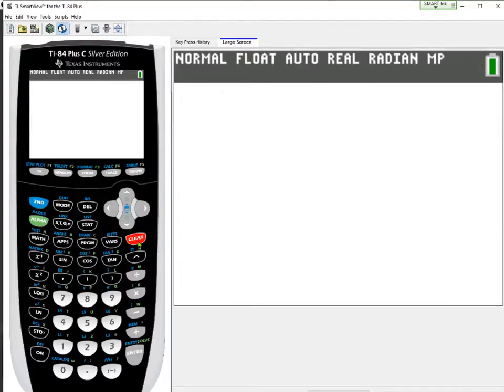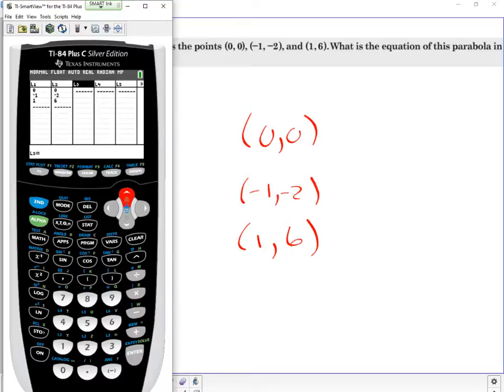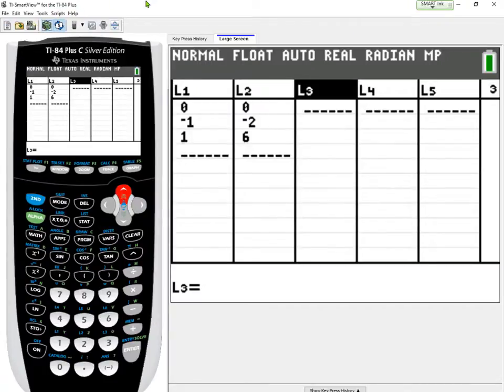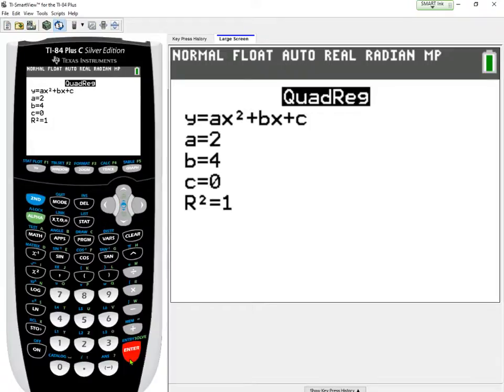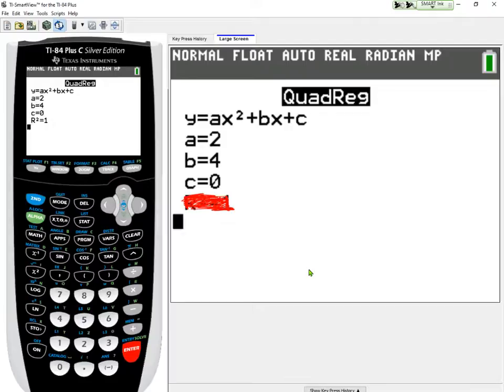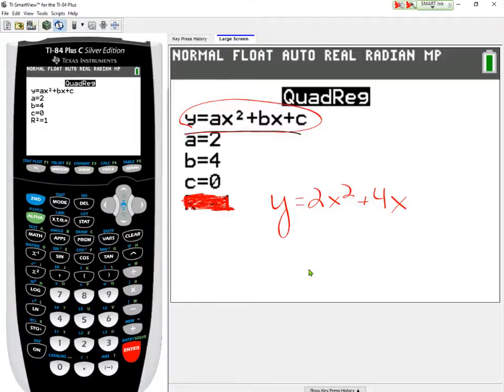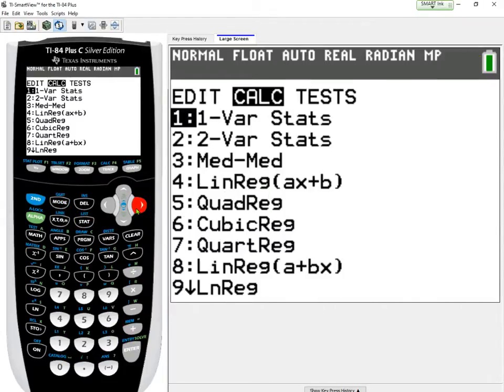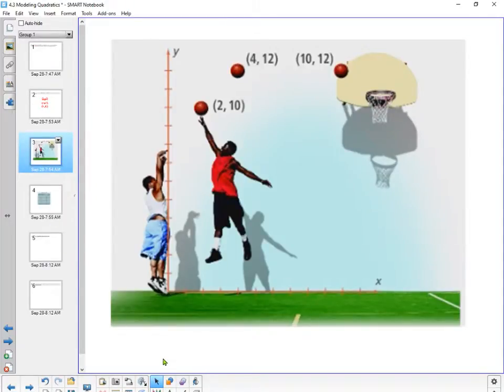9/27/19 5th Quadratic regression